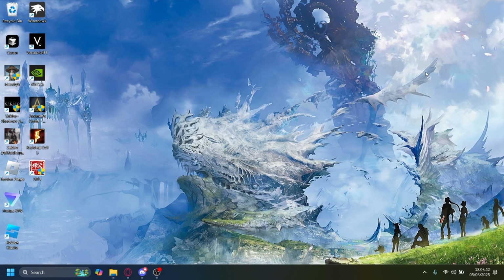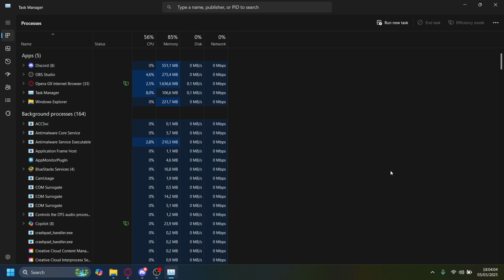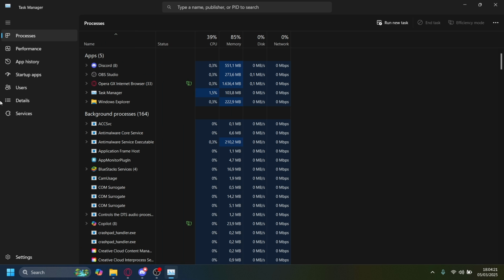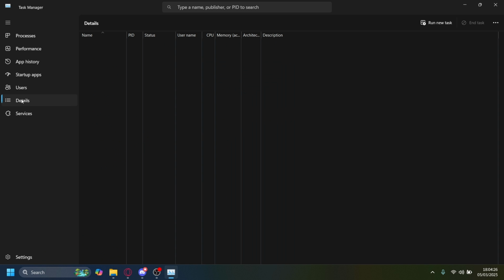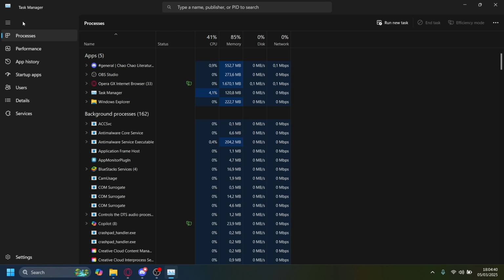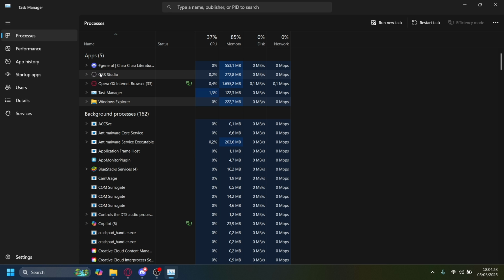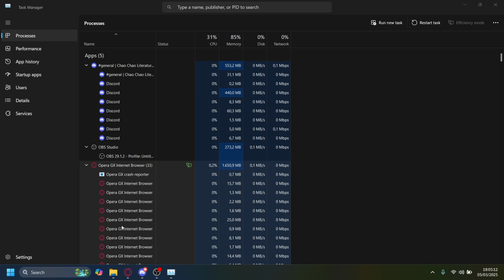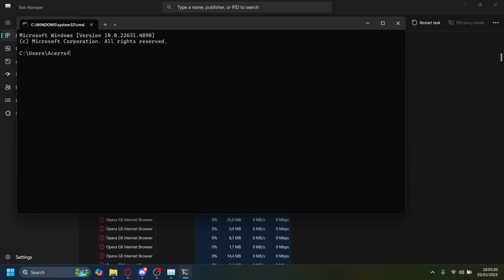Fix "Task Manager Not Showing Full Details" on Windows 10/11 – Quick Fix! 🛠️